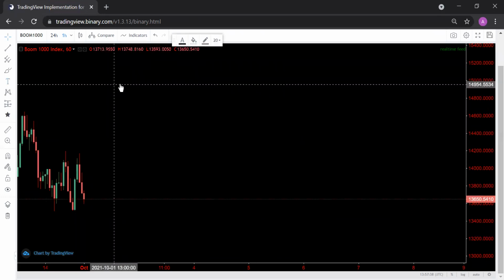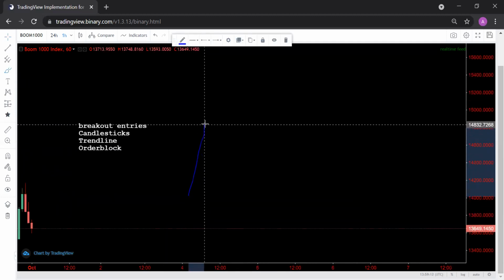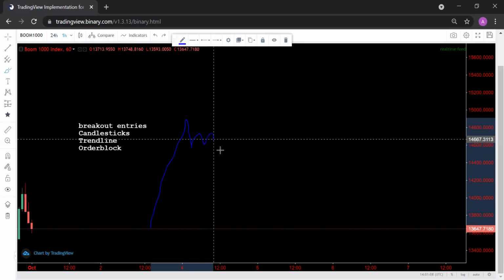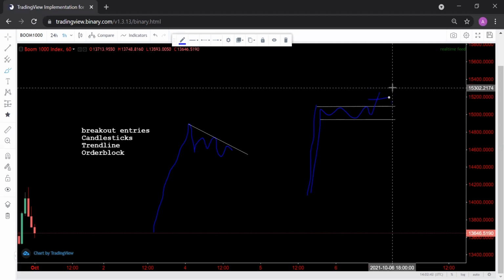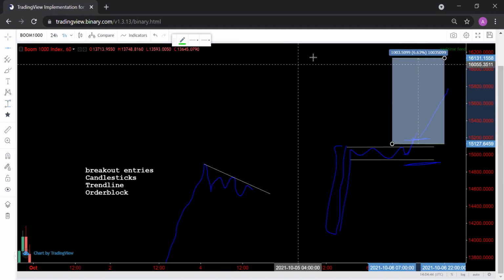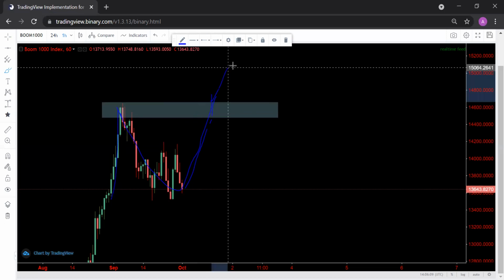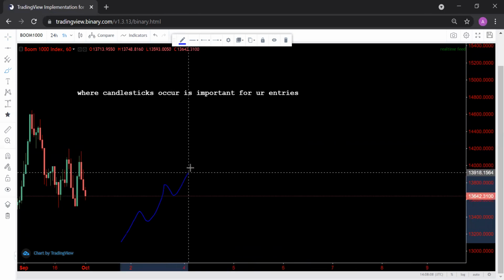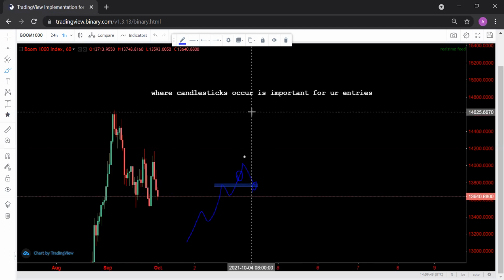99% SECRET TO BOOM and CRASH ENTRIES(MUST WATCH!!!!) 🔥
MAKE SURE YOU JOIN OUR TELEGRAM CHANNEL

we offer one on one mentorship also